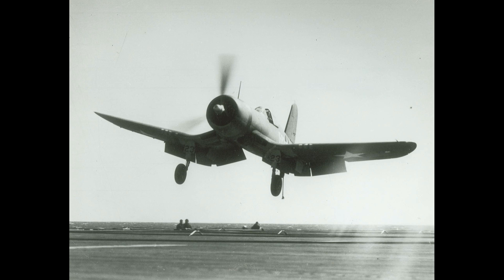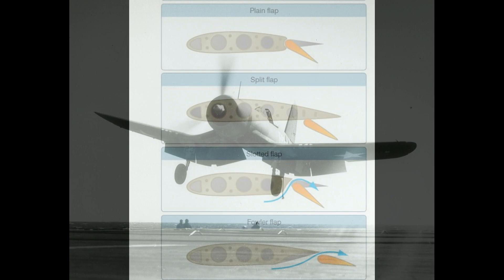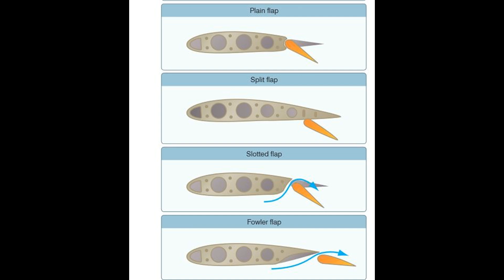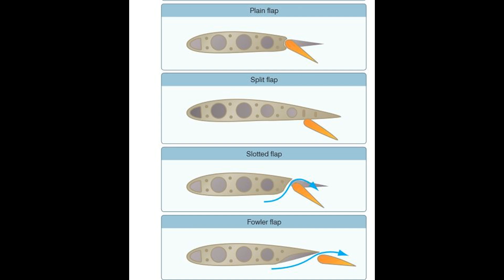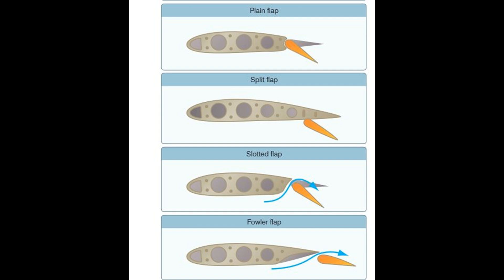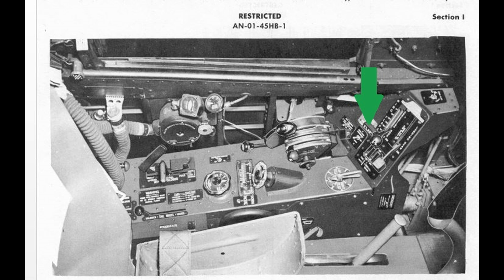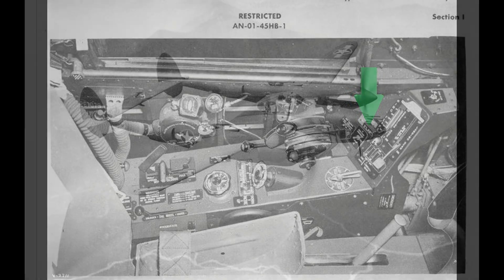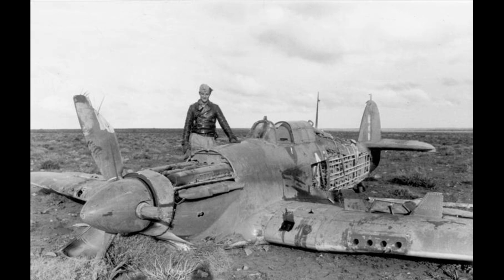Using Flaps in a Dogfight with the F4U Corsair and others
Is it possible to improve turn performance in a WW2 fighter by deploying the flaps? It depends. let's look at this issue and see what NACA and official sources say on the subject.

The concepts in that video are required knowledge to understand this video.

Note: the P-38 shot down more Japanese aircraft than any other USAAF fighter, not more than any other fighter period. I misspoke there.

Sources:

NACA, Study of turning performance of a fighter-type airplane particularly as affected by flaps and increased engine supercharging

NACA, Measurements in flight of the flying qualities of the Chance Vought F4U-4 airplane

NACA, Measurements of the flying qualities of a Supermarine Spitfire VA airplane.

Army Air Forces Training Command, Advanced single engine flying

US Navy, Pilot's handbook F4U-4 aircraft.